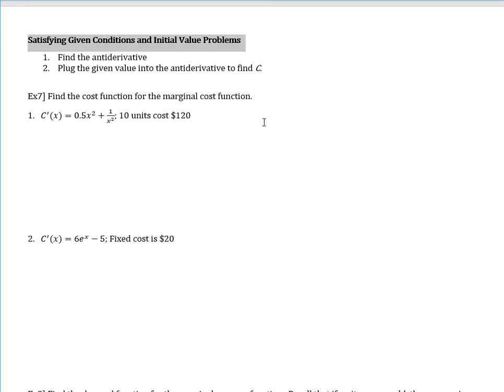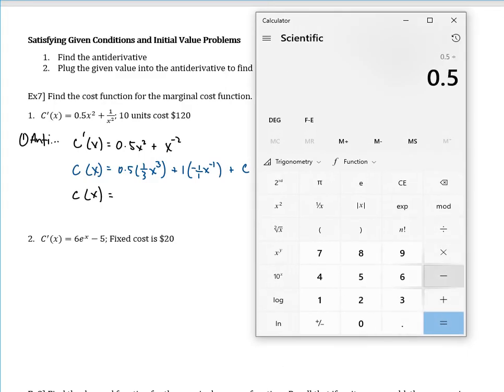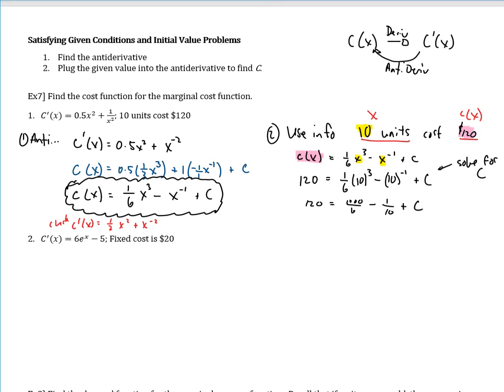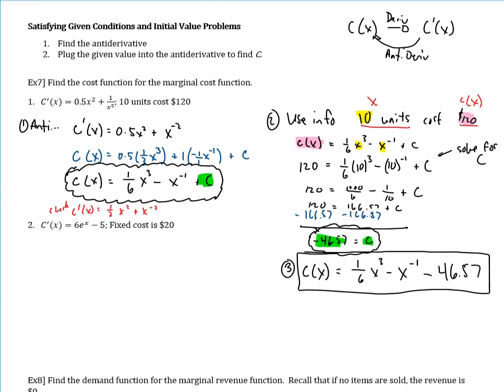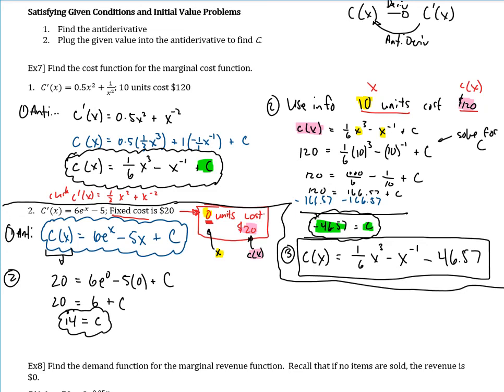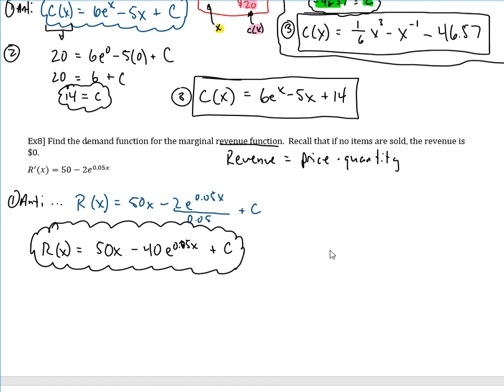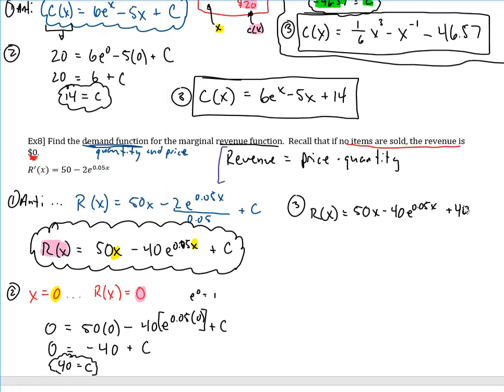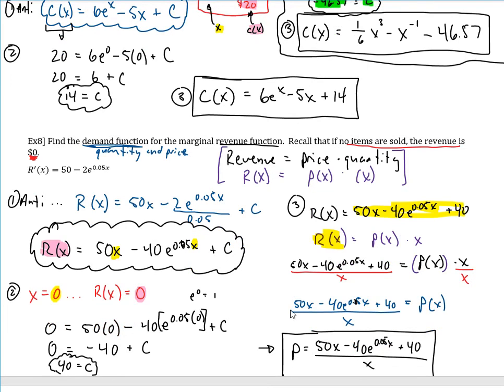Antiderivatives 4 Satisfying Given Conditions and Initial Value Problems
In this video, we use antiderivative rules to find a function based off of given conditions and initial values.